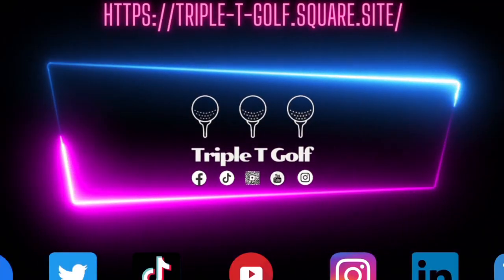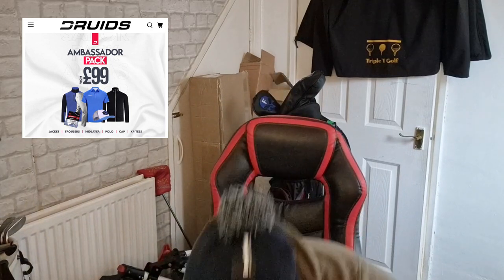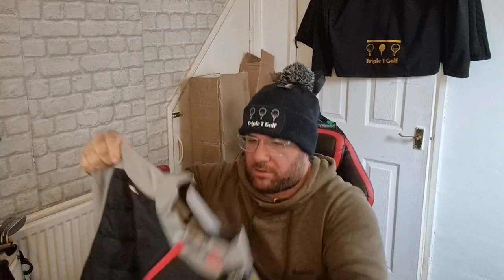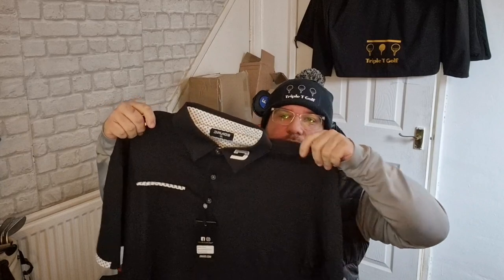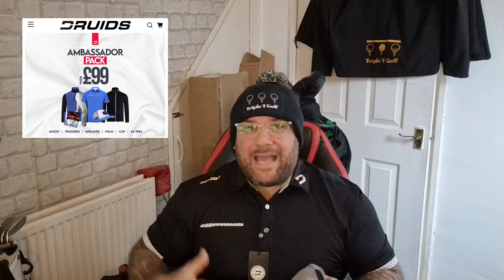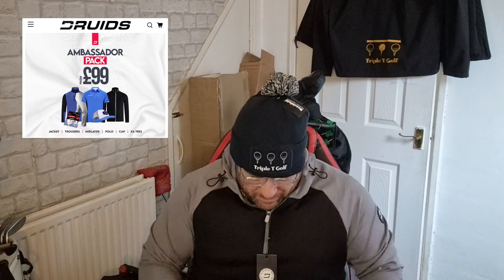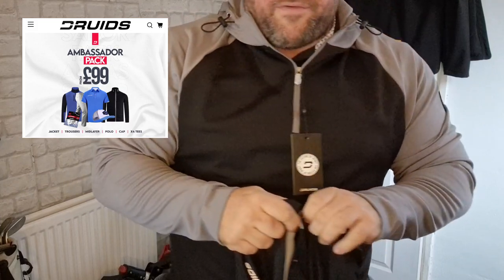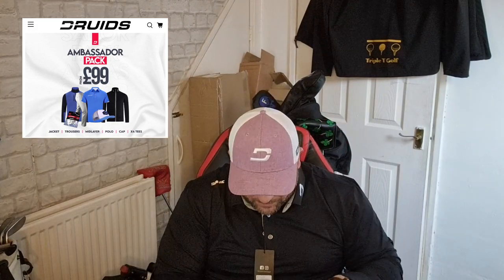This is the BEST VALUE golf clothing you can buy.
Any golfer searching for decent quality golf apparel online will have come across Druids golf and there is no doubt their Ambassador pack looks like amaing value on paper (or screen) but is it?

Tony unpackages what he ordered as part of the Ambassador pack and let's you know his honest opinion on the products and something else he ordered from them too.

Triple T Golf are a collective of amateur golfers based in West Yorkshire, England. Mainly based out of Whitwood Golf Club, Castleford, our aim is to entertain you al with our friendly videos focusing on mainly our rubbish golf :-)

Visit our other social platforms too

If you want us to review or test a product or for advertising or media enquiries feel frr to contact us taketime4uand or on any of the social media platforms above.

Triple T golf - Druids Clothing unwrapped.
Castleford - West Yorkshire - England